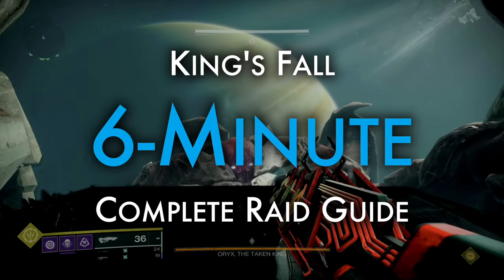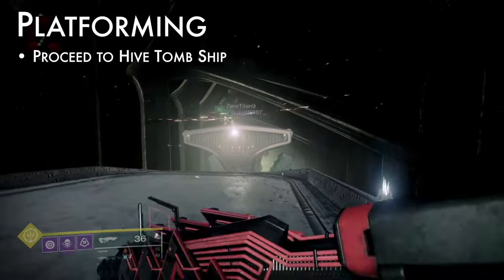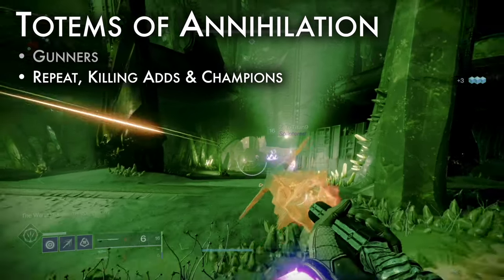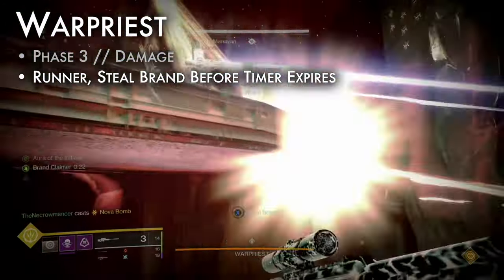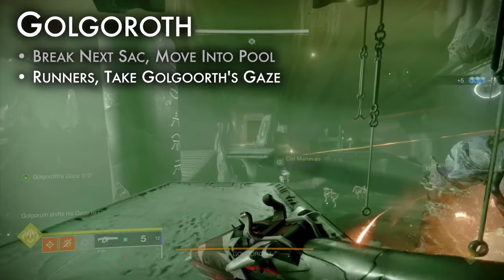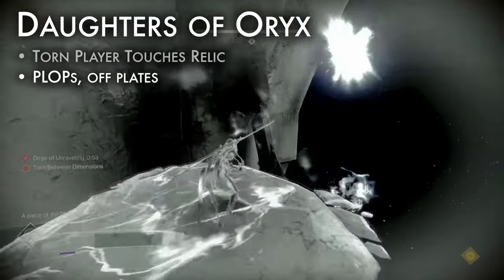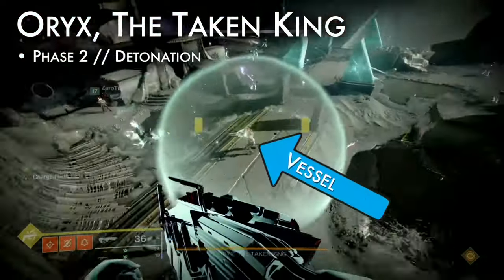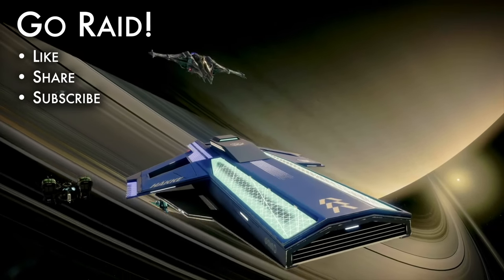KING'S FALL // 6–MINUTE COMPLETE RAID GUIDE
GET YOUR FIRETEAM RAID-READY IN SIX MINUTES! Learn all the mechanics and strategies for clearing the King's Fall raid in Destiny 2 with clear steps, simple maps, and a video that can be skimmed or studied as you see fit. (I left out the Transept bit so as to not spoil the SURPRISE for first-timers. You're welcome, sherpas!)

CHAPTERS:
0:00 // Introduction
0:10 // Hall of Souls
0:52 // Platforming
1:04 // Totems of Annihilation
2:01 // Warpriest
3:04 // Golgoroth
4:03 // Daughters of Oryx
5:03 // Oryx, The Taken King
6:07 // Outro

Colin Ketchen
- ColinKetchen.com
- Twitch.tv/colinketchen
- Cketch#6200 (Bungie Name)
- Twitter.com/sonicolink